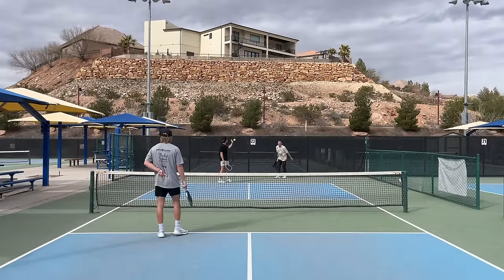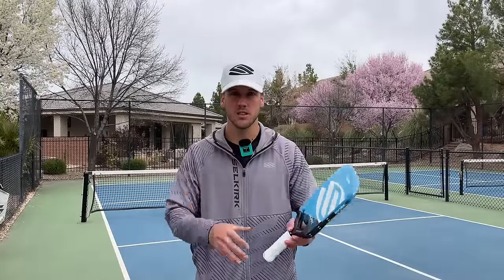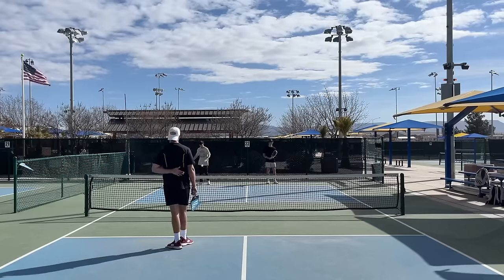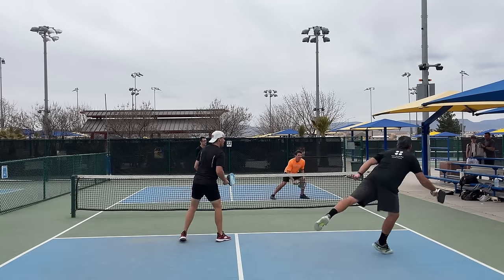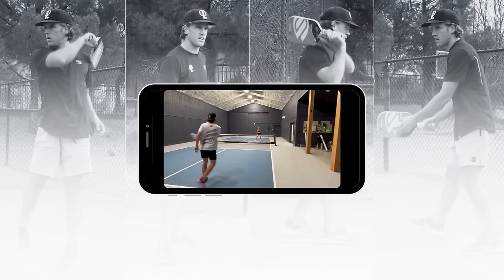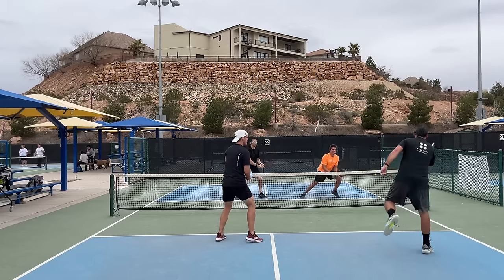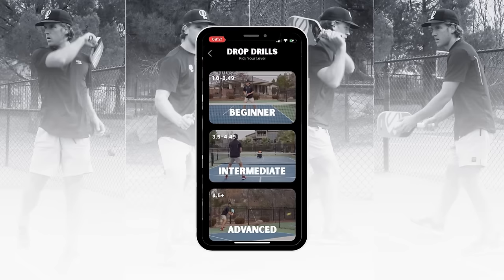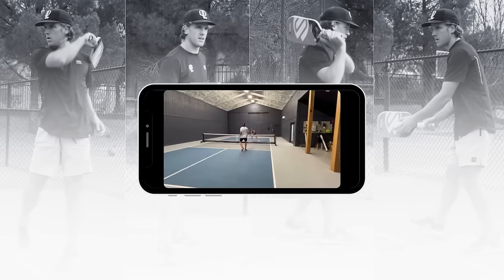Collin Johns system for being the #1 dinker in the world.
Pickleball Drills App ➤ 100+ drills to help you improve every day!

Follow all of these to 10x your pickleball game